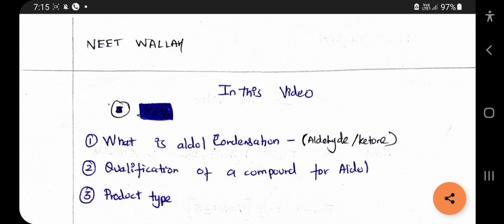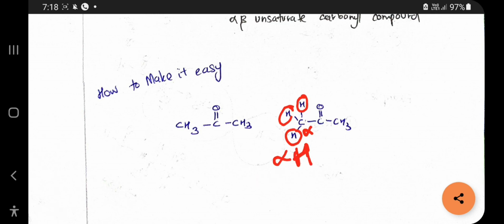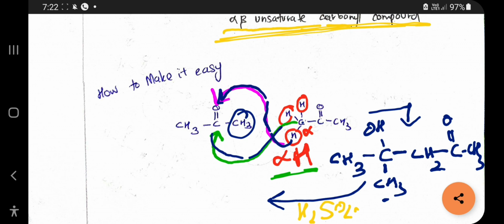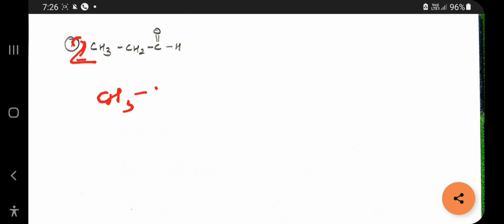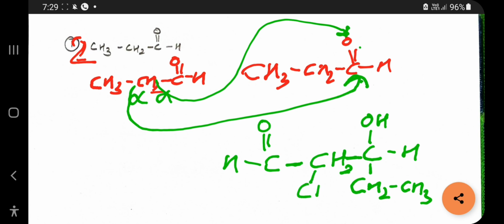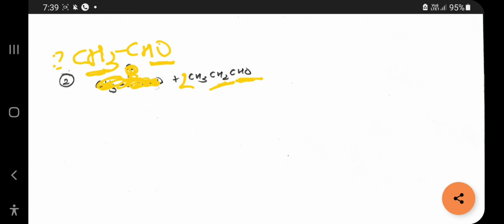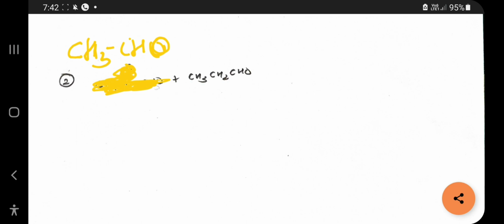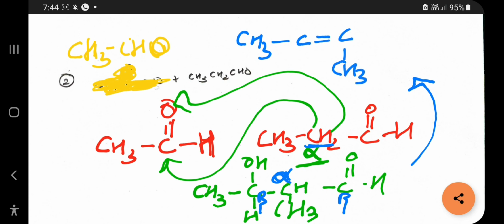ALDOL CONDENSATION TRICKS | ALDEHYDES,KETONES | CHEM-NEET CLASS XII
WATCH THE VIDEO FULLY